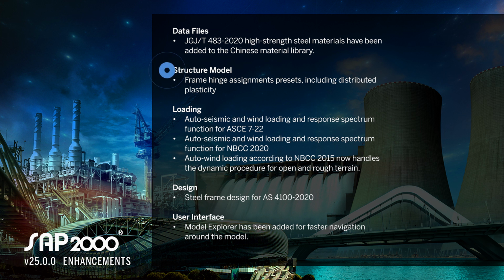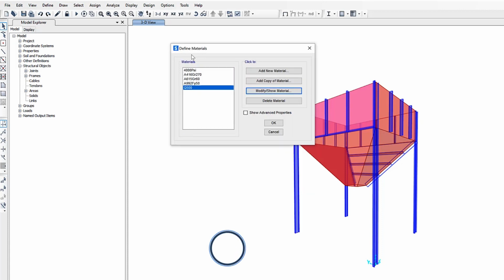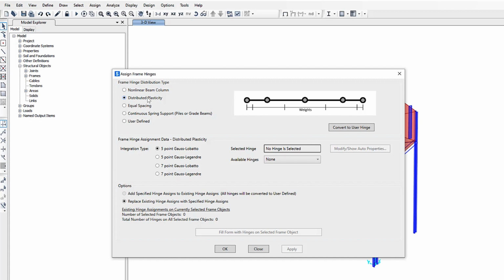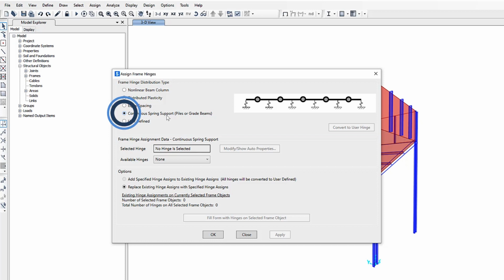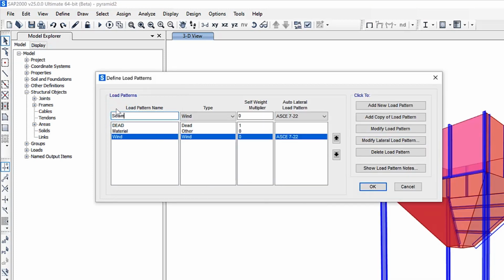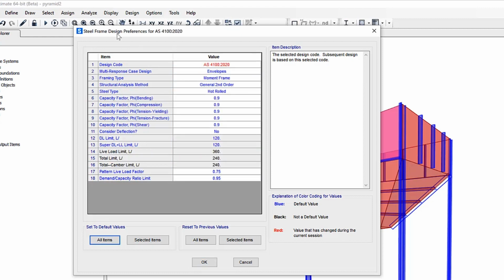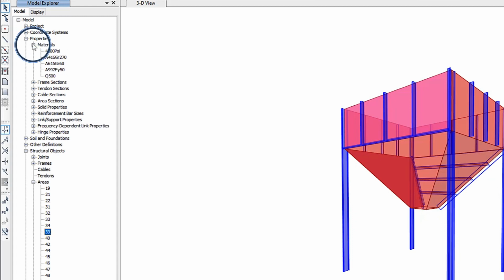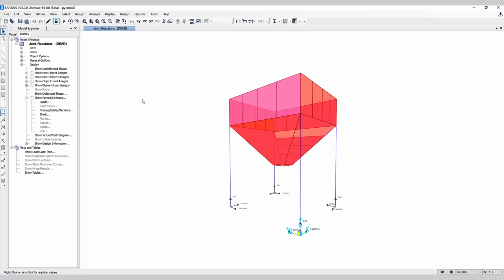SAP2000 v25.0.0 ENHANCEMENTS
In this video, we will discuss all of the new enhancements included in the new SAP2000 v25.0.0